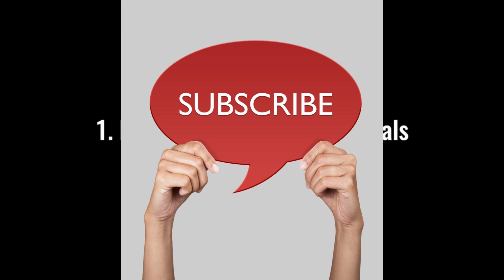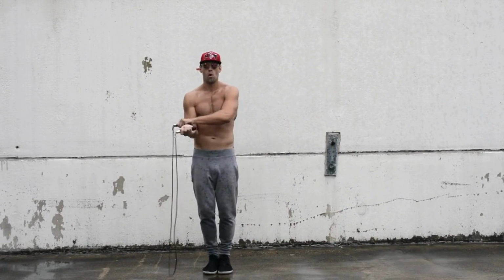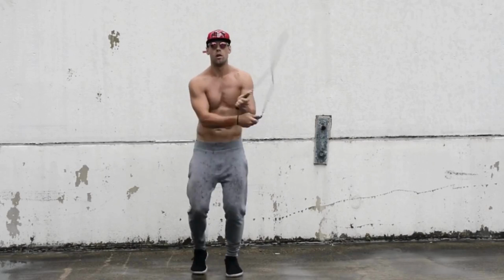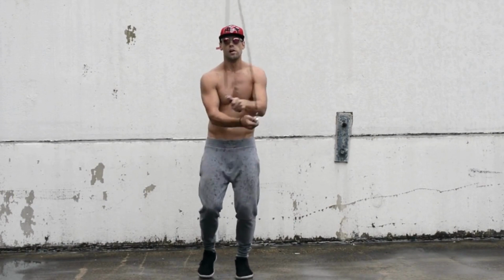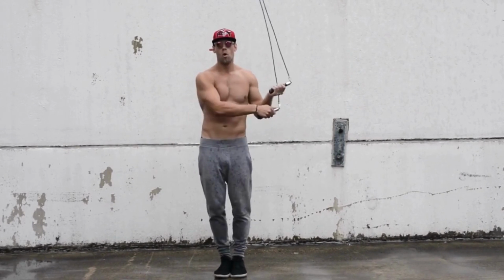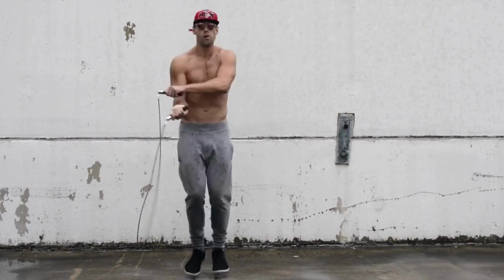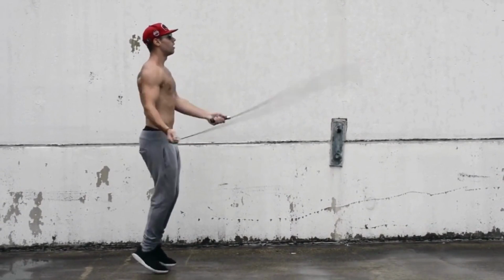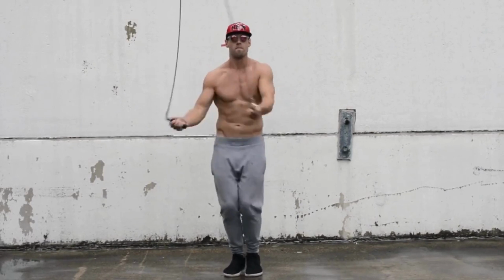How to do jump rope workout side swipe | easy jump rope tricks | beginner jump rope workout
How to do jump rope workout side swipe | easy jump rope tricks | beginner jump rope workout video showcases the basics of side swipe demonstrated in a very simple way. Learn and do.. Learn & determine to go on. Important thing is, Just Start! Just Do it! The results will show in a few days both in jump rope workout skills & weight loss

Get your Special Weighted Jump Rope Skipping Rope here:

For Women
                      Features At A Glance:
                    1.  Crossrope Jump Rope Get Strong Set -
                    2.  Weighted Jump Ropes for Strength Training - Improve Power and Endurance in a       Fun Jump Rope Workout

                     Benefits at a Glance:
                     1. Helps you build Stamina
                      2. Improve Endurance
                      3. Improves Power/Energy

   Features:
                • First weighted jump rope system built to help you achieve your weight loss and fitness goals
• Highly-rated workout app gives you access to fast and effective workouts wherever you go (iOS + Android)
• Fast-clip connection system lets you switch between light and heavy ropes for a more fun and versatile workout experience
• Durable weighted ropes make it easier for beginners to learn. No coiling or tangling

                           Benefits
                        1. Achieve fitness & weight loss goals faster
                         2. Versatile: switch from light rope to heavy rope
                         3. Durable and easy for beginners to use to learn

For Men

                     Features:
                     Handle material: plastic
                      color type: red
                     Skipping rope type: bearing skipping rope
                     Applicable object: Unisex
                      Length: 3M
                     Benefits:
                     Home gym equipment
                    Adjustable length for every member of the family
                     Fitness and weight loss goals achieved faster

TAKE YOUR WORKOUTS TO THE NEXT LEVEL – Finally! A 100% PolyDac Battle Rope Set that includes EVERYTHING you need for a KILLER abs, arms, shoulders, back, and legs workout with cardio conditioning to burn away the fat! Includes Upgraded DuraMax Protective Sleeve, 2 Heavy Duty Anchor Straps, Stainless Steel Carabiner, Top 30 Exercises Foldable Poster and Heavy Duty Coated Handles to power through unlimited exercises!

For Kids : this has different bright colors kids love

: this has non-slip handles, encouraging kids to go on skipping with ease

Ensure you buy the right type of rope and the correct length of rope for your height.
Understand the simple way to do the jumps for effective, fast and sustainable weight loss results
Rope jumping is an age long simple workout you could use anytime & practically anywhere as long as you have the Will to & the space. Because it exercises the whole You, your Entire body + brain

Our goal is to help you make the best purchasing decisions, however, the views and opinions expressed are ours only. As always you should do your own due diligence to verify any claims, results and statistics before making any kind of purchase.